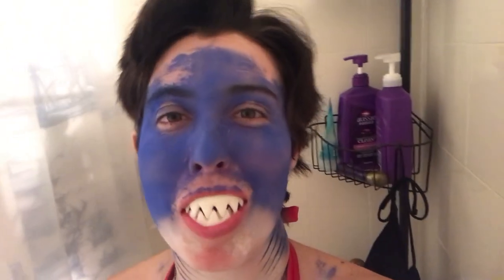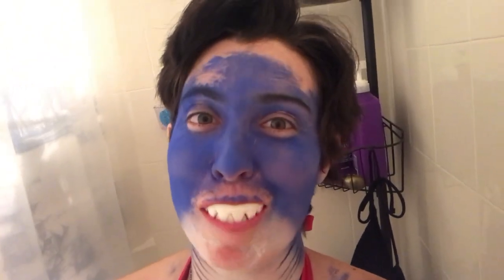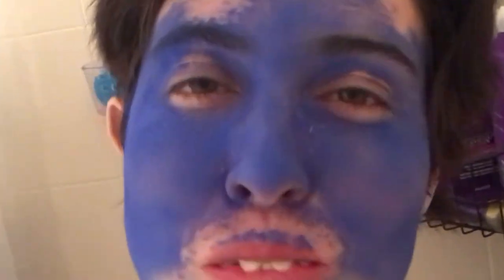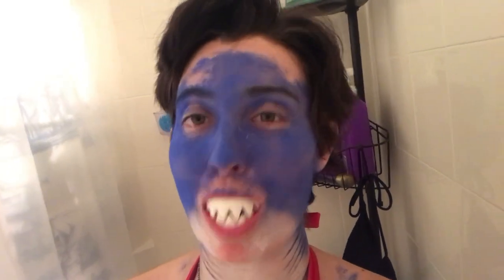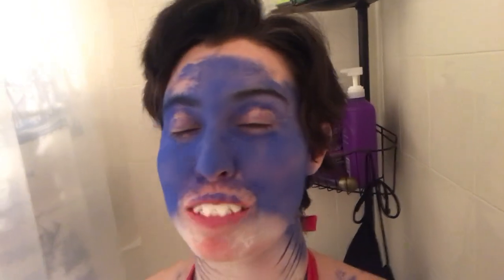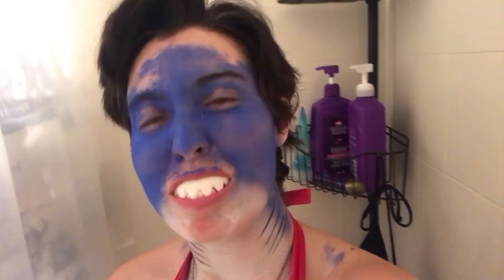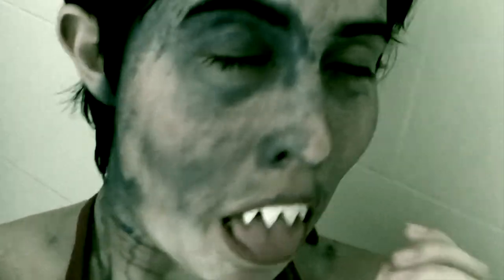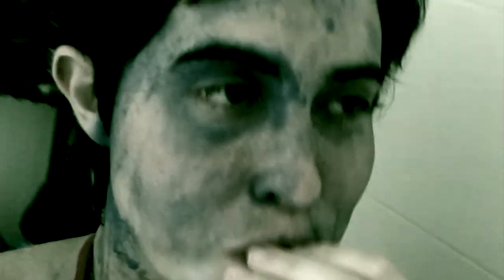Is It Waterbased?? Season 4!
This week, we take a look at a horror paint that's been applied full face. Is it waterbased? Why do I keep spelling it as one word? Is it because I already made the mistake in the thumbnail and don't feel like correcting it? Why is the thumbnail so bad to begin with? How's my destroyed foot feeling right now? What's the deal with freaky ass geese? Tune in to IS IT WATERBASED SEASON 4!!

Fire Emblem Awakening: "Agh! Won goph in mah mouph! Blech! Ptooey!" (what a title. ) by Hiroki Morishita and Rei Kendoh and rights @ them and stuff
also talking with shark teeth is hard